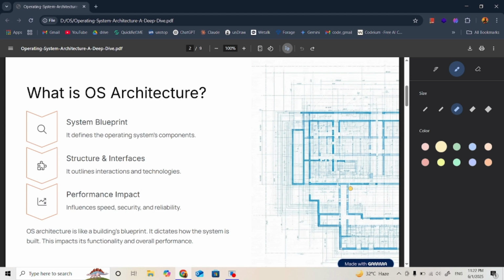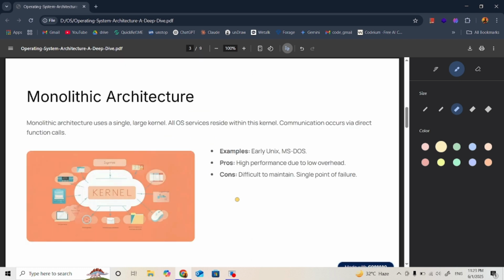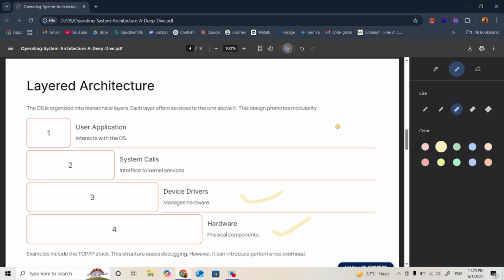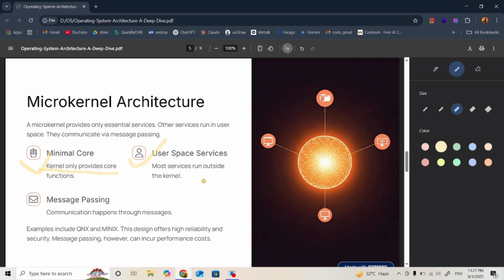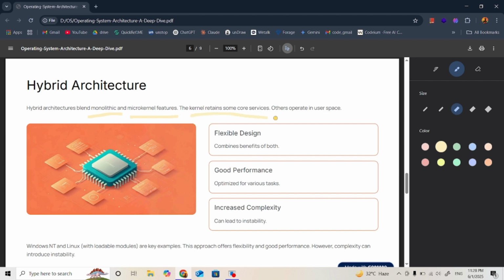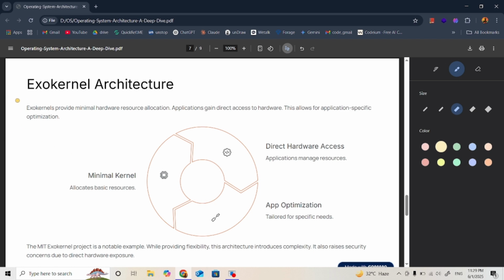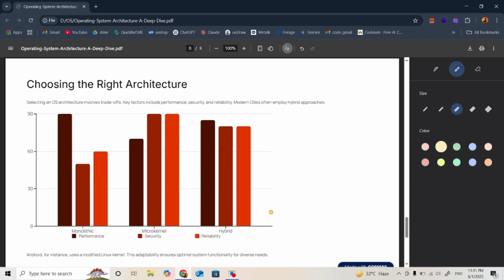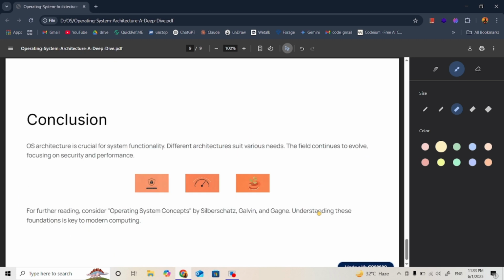Types of Architecture of Operating System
Here we learn about the different type of architectures that exist in operating system, and which one to choose as best fit for your need. Example everything in simple words.

0:00 Introduction
0:34 OS Architecture
1:54 Monolithic Architecture
3:09 Layered Architecture
4:38 Microkernel Architecture
6:13 Hybrid Architecture
7:58 Exokernel Architecture
9:43 Comparison among Performance, Security and Reliability
11:27 Conclusion

I hope you like the and may with this your are able to gain clear understanding of the given stuff.